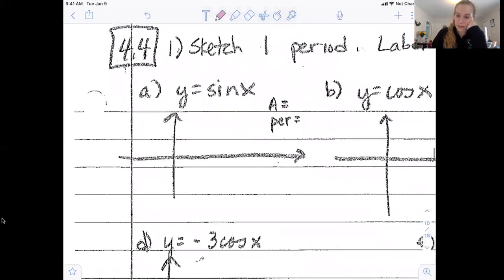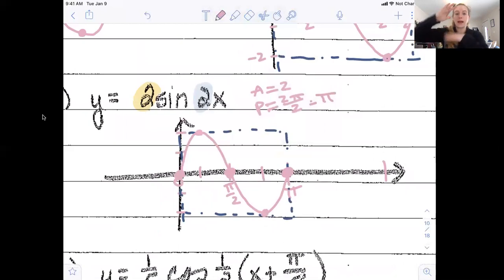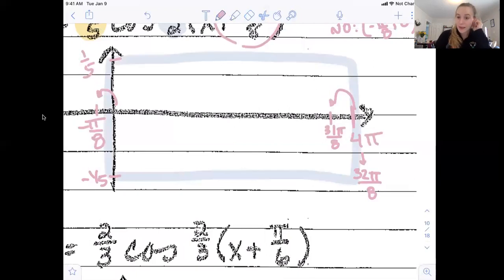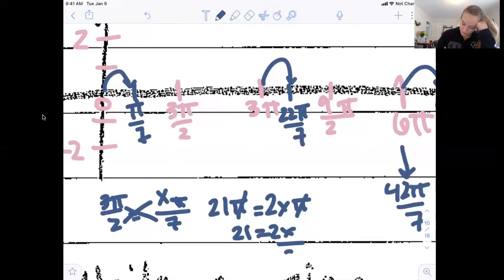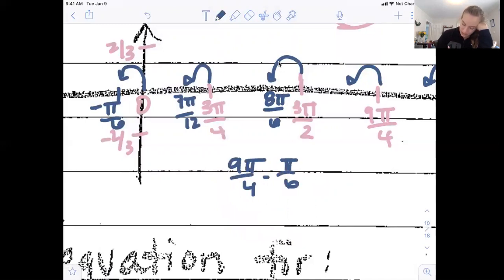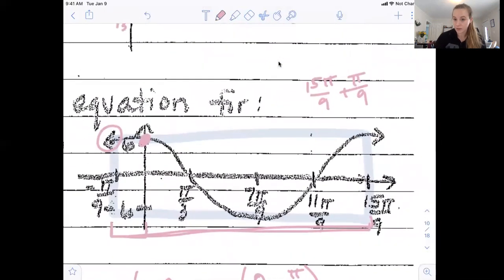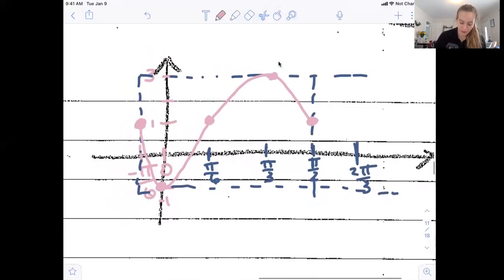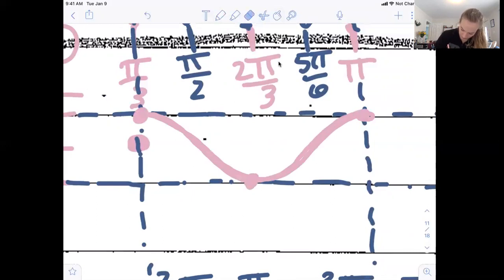PreCalc: EXTRA 4.4 problems